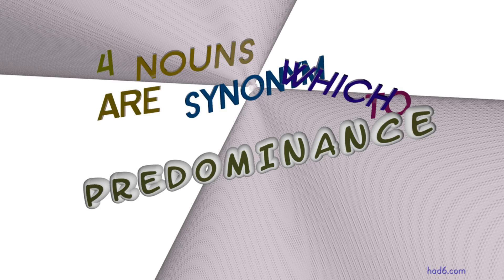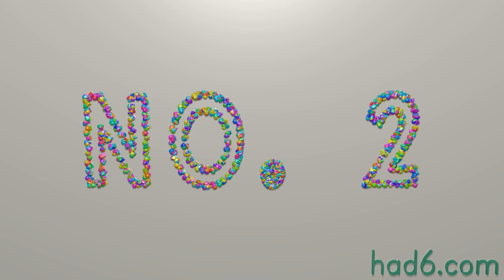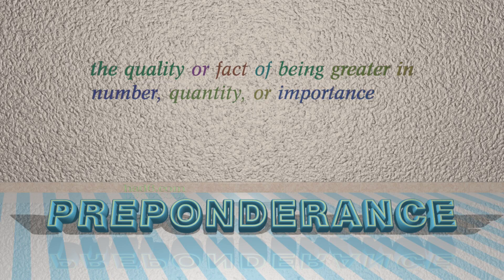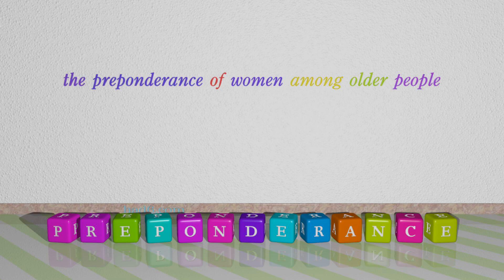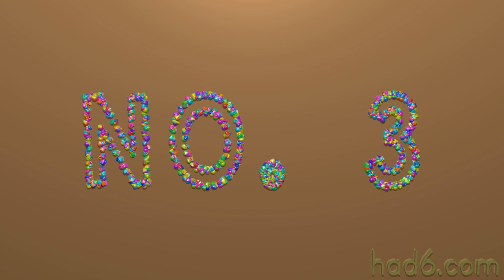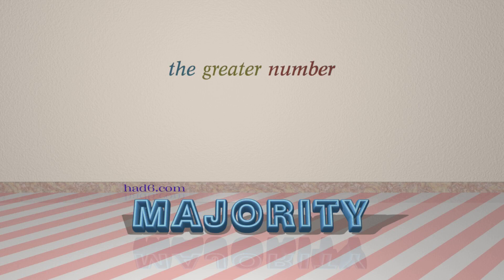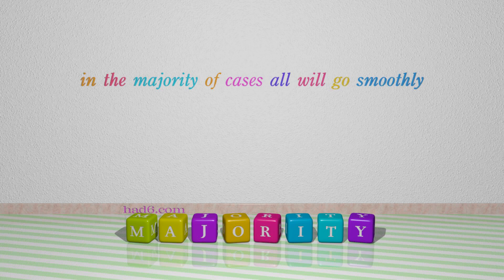predominance - 4 nouns which are synonyms of predominance (sentence examples)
This video examines predominance as a noun. Here, 4 nouns, which have meanings similar to that of predominance in standard English, are introduced through sentence examples. These synonyms help you to remember the meanings of this group of words for improving your vocabulary.